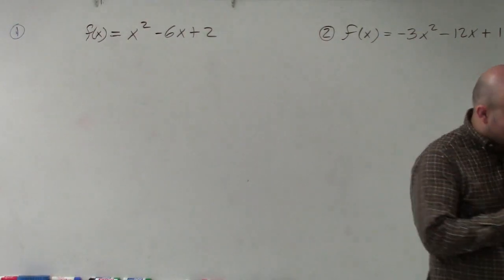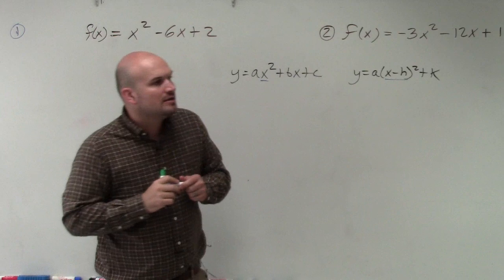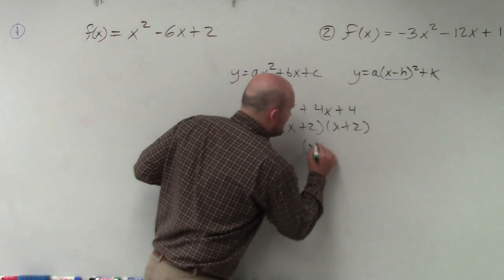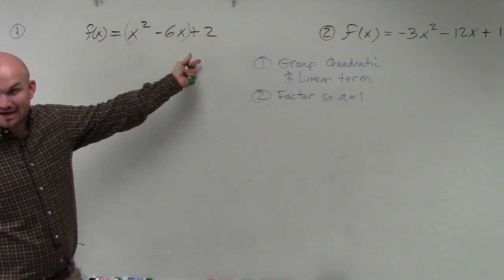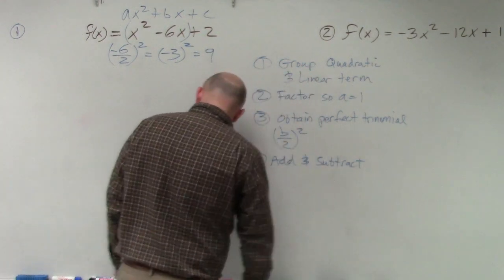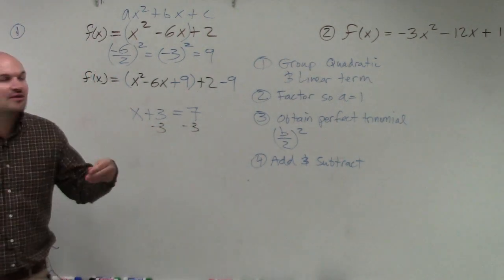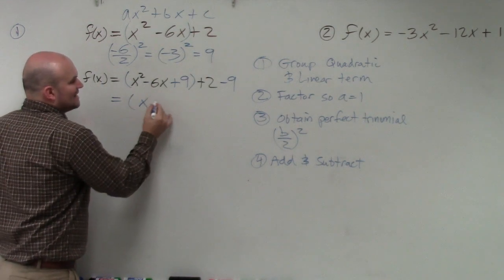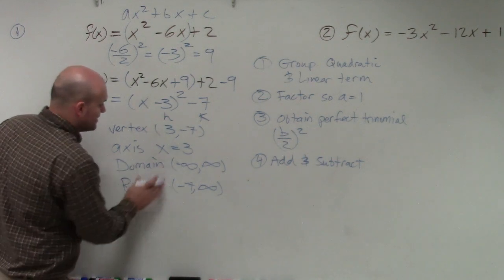Identify the vertex, domain and range from a quadratic by completing the square